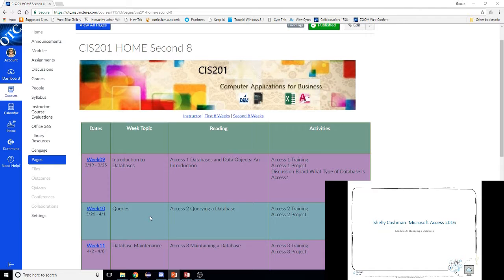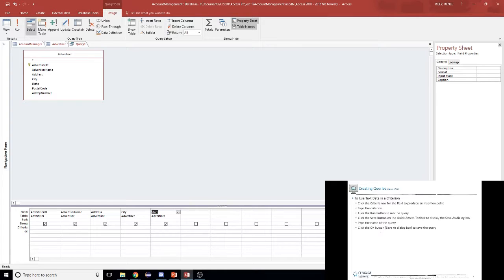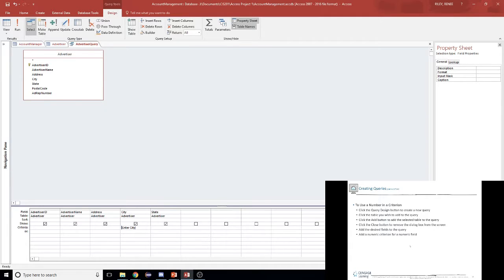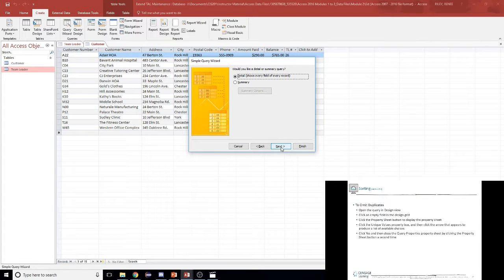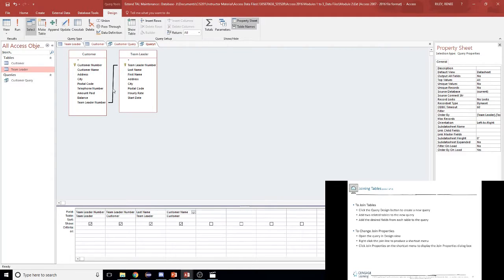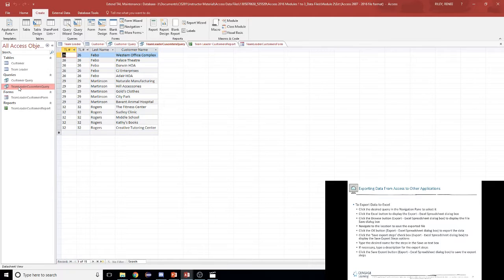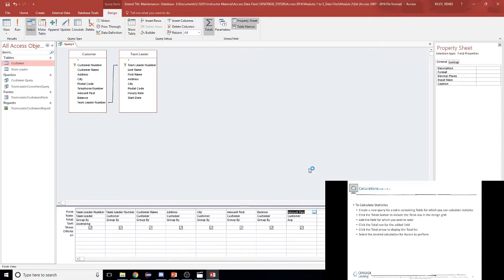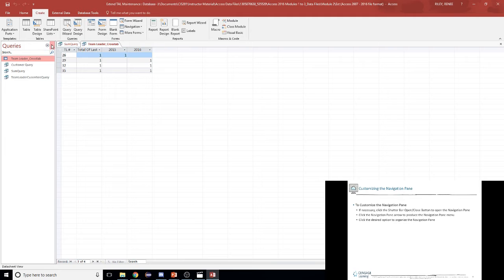CIS201 Access Module 2 - Queries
CIS201 Access Module 2 - Queries. Instructor review of module powerpoint with demonstrations.